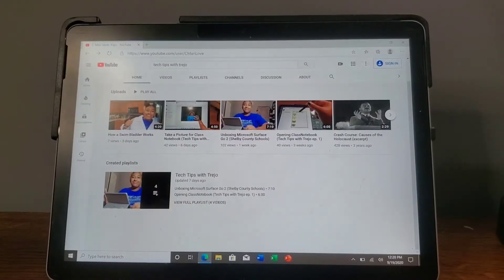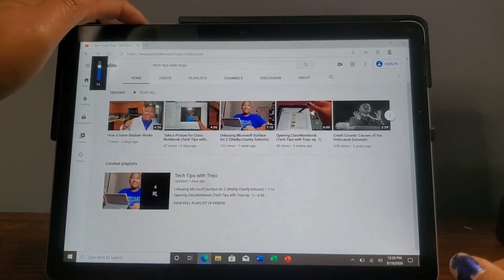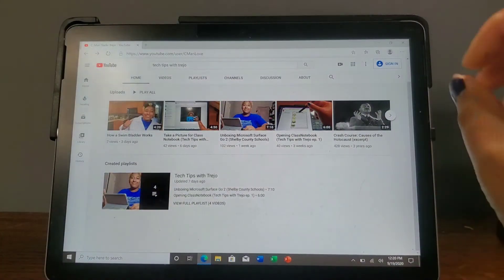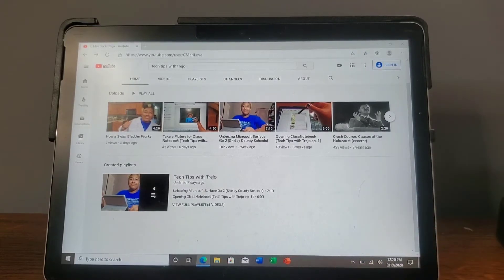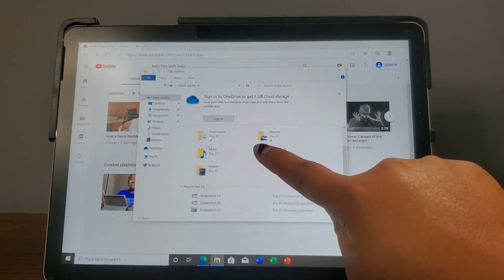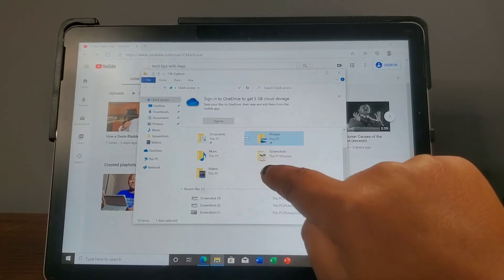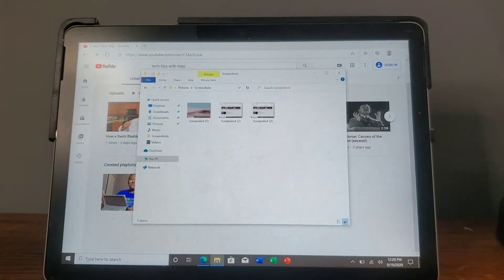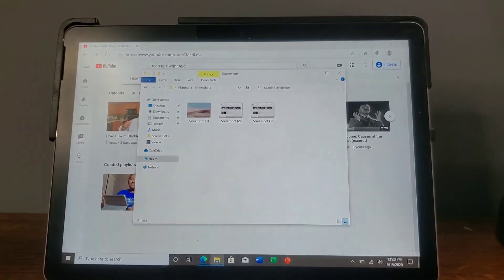Taking a Screen Shot Surface Go (Tech Tips with Trejo)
How to take and access a screen shot on a Surface Go 2